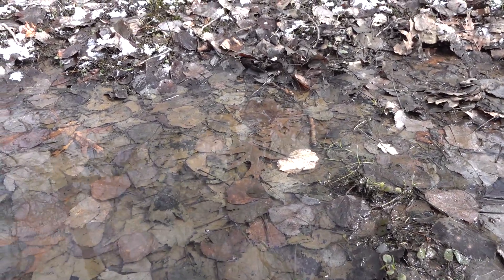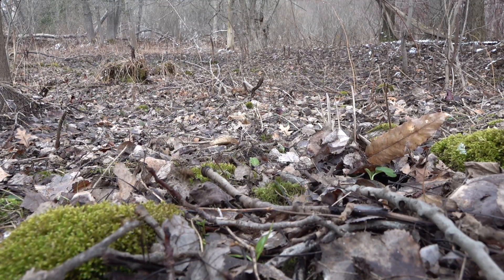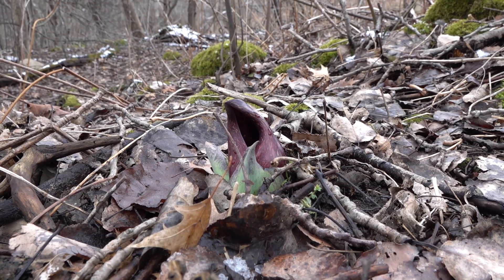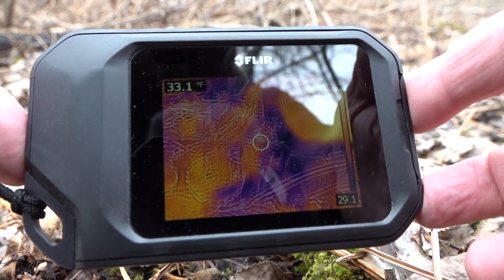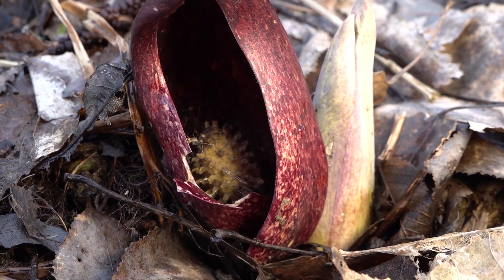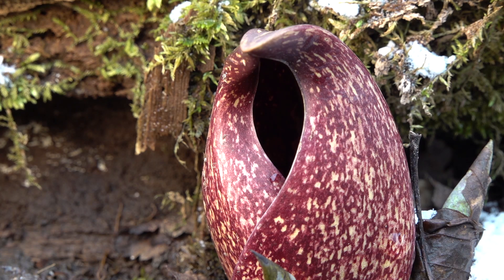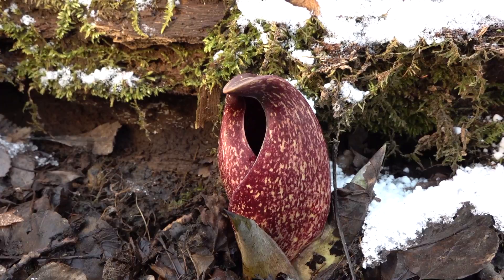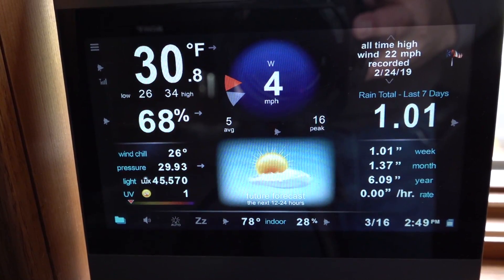Skunk Cabbage, yes, it generates its own heat and honey bees use the pollen! Interesting and warm!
My honey bees were bringing some very pale yellow pollen a couple of days ago during a nice March warm-up. This left us speculating about what that pollen was coming from? Well, turns out that it was skunk cabbage pollen! It gets more interesting from there, I did a little searching about skunk cabbage and found out that it can actually generate heat to get through snow and ice to make sure that stinky aroma gets the attention of pollinators.

This video shows many skunk cabbage plants in my wetlands and I test the actual temperature of those little burgundy colored enveloping spathe, that's right, it's a warm blooded plant! Ok, well, it's capable of generating heat!

It's fun to explore this time of year and learn about pollen sources.

If you're interested in your own thermal camera, here is the one I use in this video